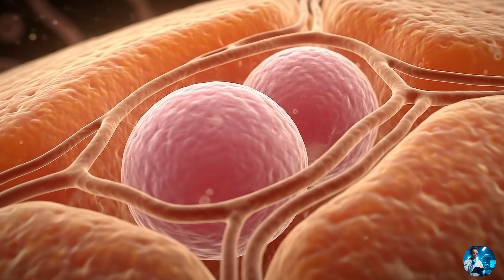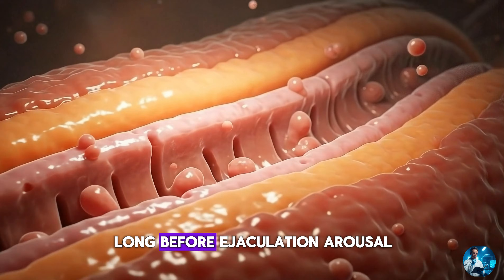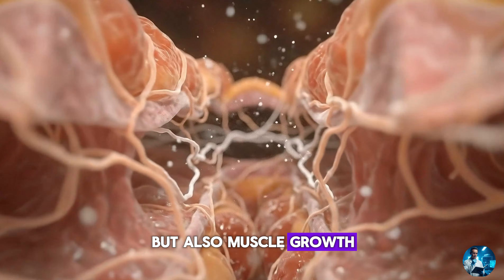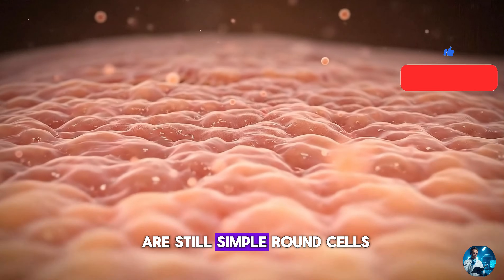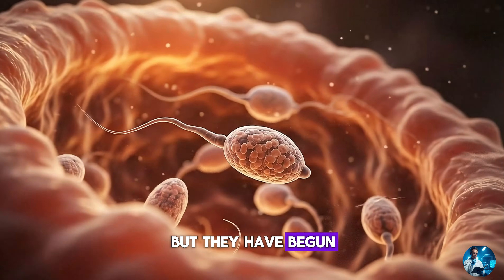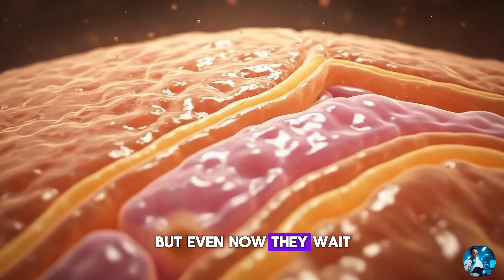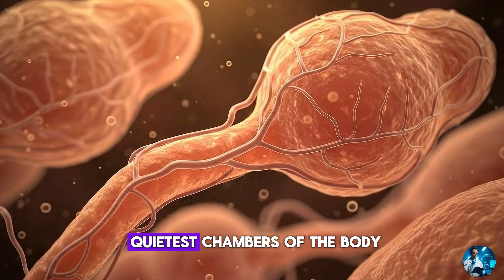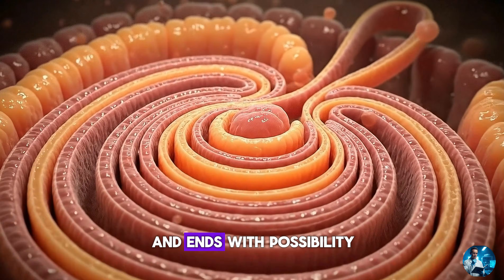How Sperm Forms Step by Step – The Entire 74-Day Timeline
Sperm production is a 74-day biological journey.
This video explains each stage of spermatogenesis, from the first cell division to the final mature sperm.
Clear, scientific, and visually guided for full understanding.